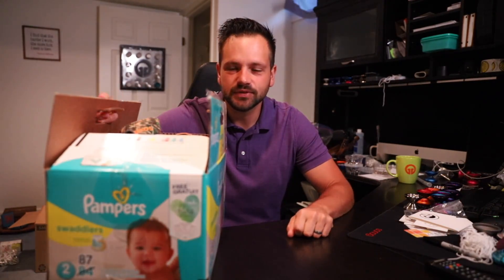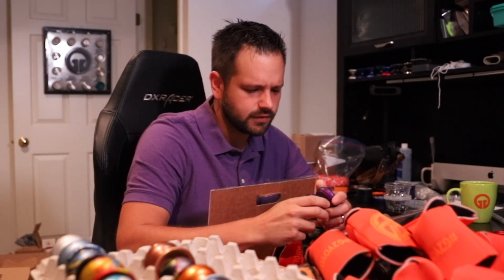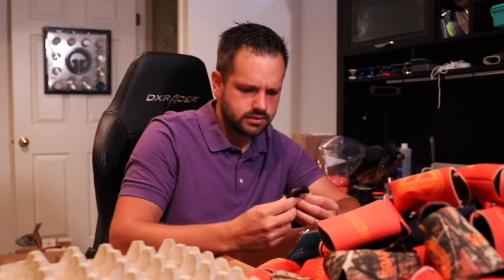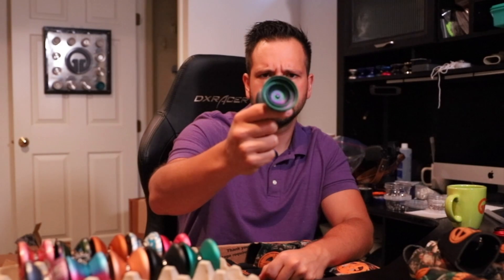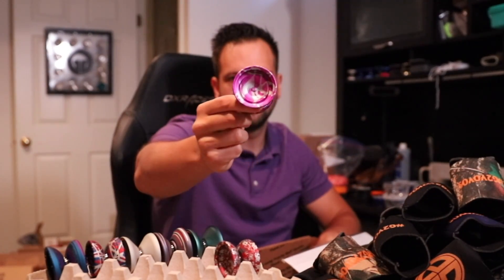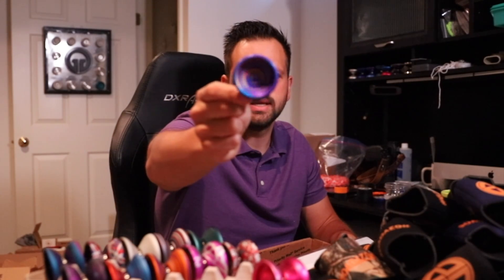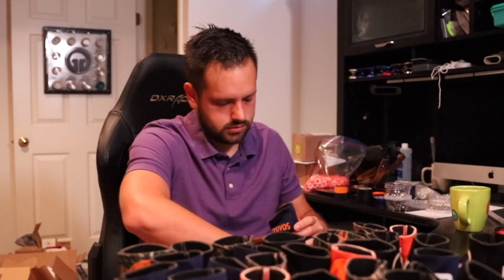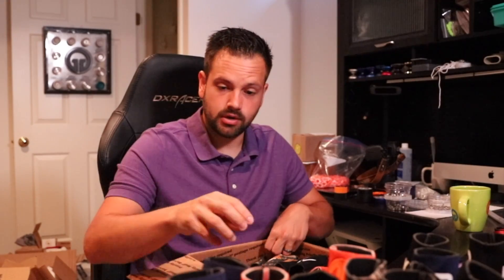Unboxing $15,000 worth of YoYos